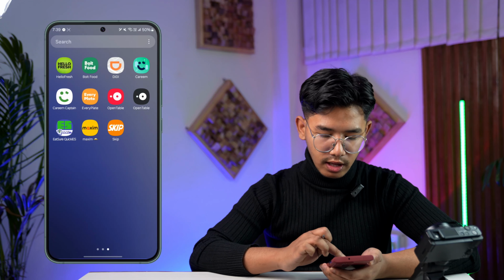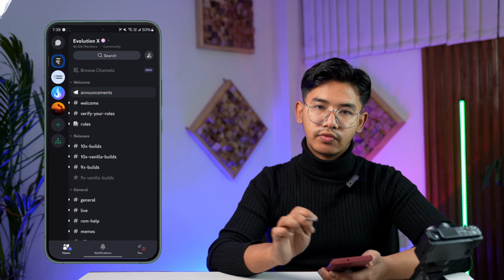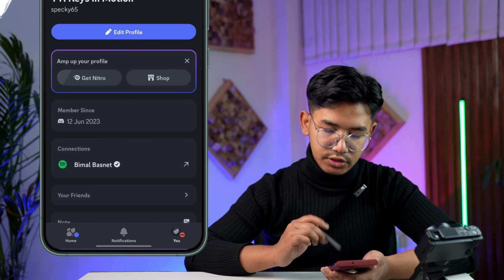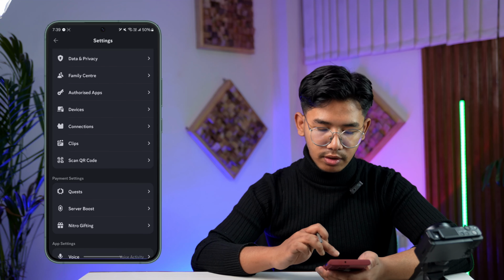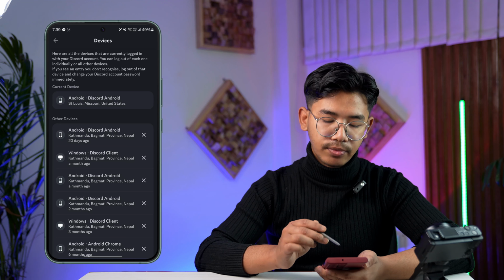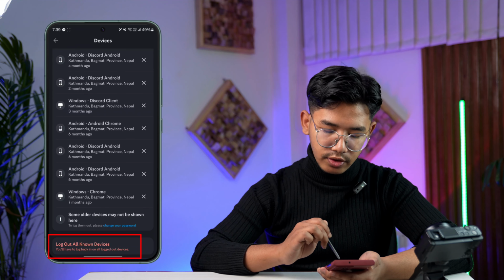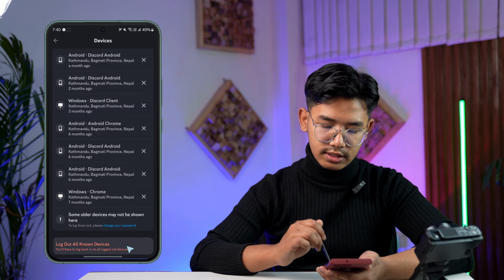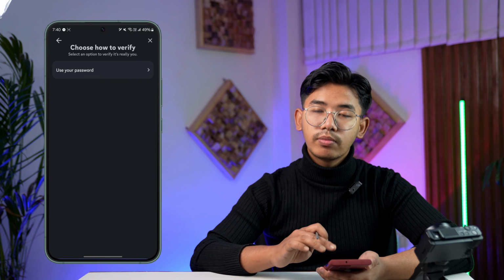How to Log Out of Discord on All Devices !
If you're concerned about the security of your Discord account or suspect it's logged in on devices you no longer use, this tutorial will show you how to log out of Discord on all devices at once. Whether you’ve used Discord on a shared computer, lost a phone, or just want a fresh start, Discord makes it easy to view and manage active sessions tied to your account.

To begin, open the Discord app and log into your account if you're not already signed in. Once you're in, tap on your user icon located at the bottom right of the screen to open the user settings. From here, tap the gear icon in the top-right corner to access your account settings.

Scroll through the settings menu until you find the section labeled "Devices" and tap on it. This section displays a full list of all the devices that are currently signed into your Discord account. Each device listed represents an active session, which could include desktops, mobile phones, or tablets where your account is logged in.

To log out of all devices at once, scroll to the bottom of the "Devices" screen and tap the option labeled "Log Out All Known Devices." Discord will then prompt you to confirm the action by entering your account password. After entering your password and tapping "Submit," all active sessions—except the current one—will be signed out. This ensures your account is no longer accessible on any previously used or unknown devices.

Using this feature is a great way to maintain control over your account’s security and helps prevent unauthorized access.

Timestamps:
0:00 Introduction
0:22 Accessing Discord settings
0:40 Viewing logged-in devices
0:56 Logging out of all devices
1:06 Conclusion